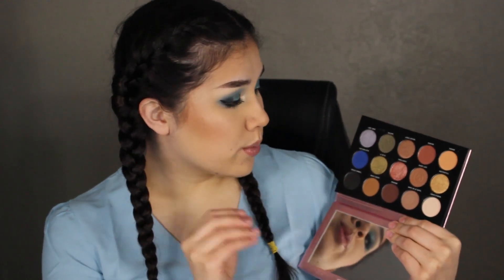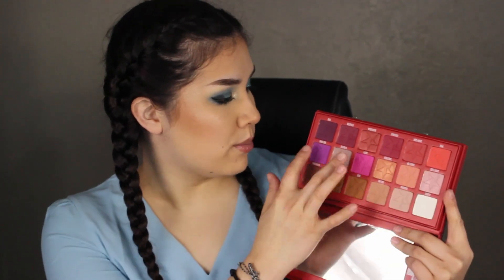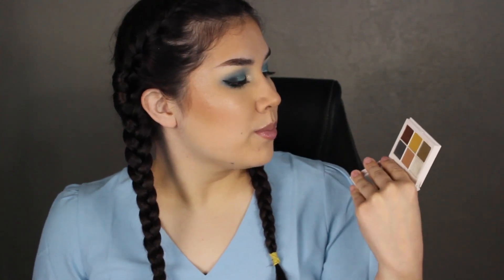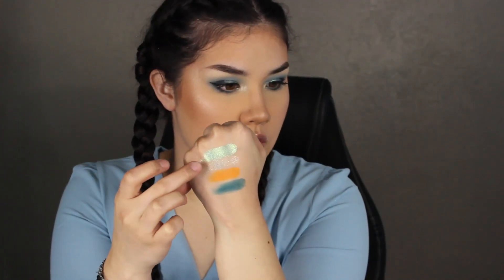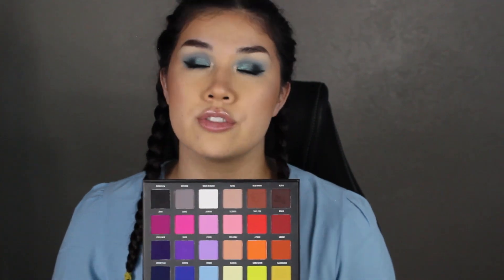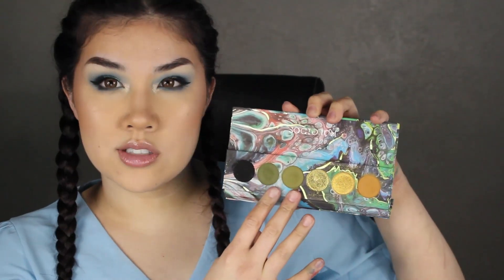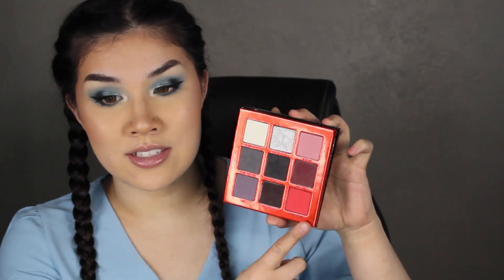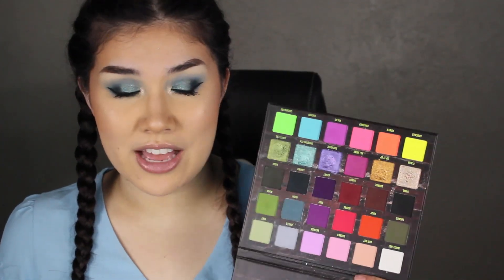Ranking My Last 14 Palettes | Last Palettes I Tried In 2021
What was your favorite & least favorite palette of 2021?

✓1st Phorm (FREE US PRIORITY SHIPPING + THEY OFFER A 30 DAY 110% MONEY BACK GUARANTEE )

❤Stalk My Life
❤Camera- Canon Rebel T3i (The one I ordered says it is discontinued).

❤Music